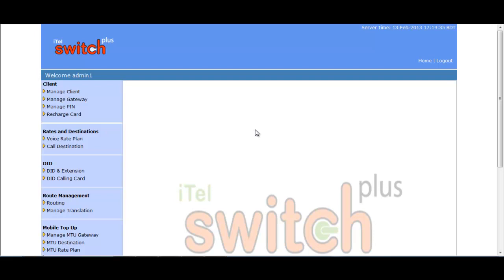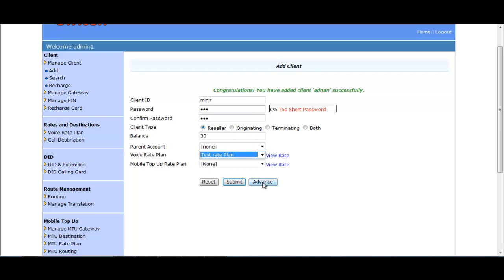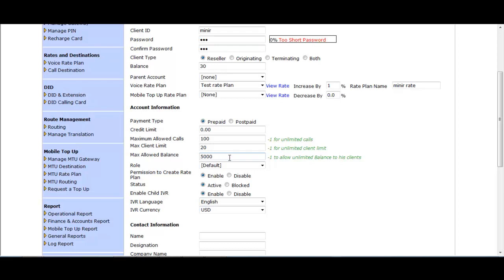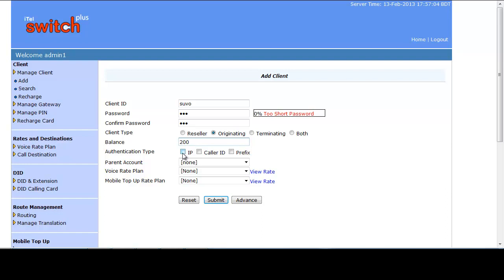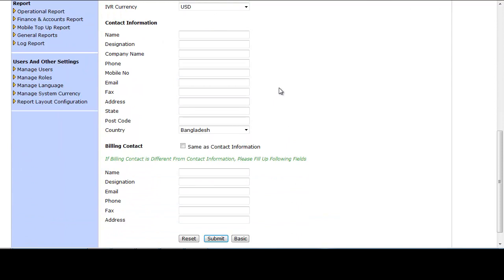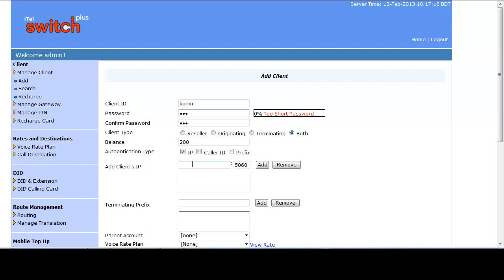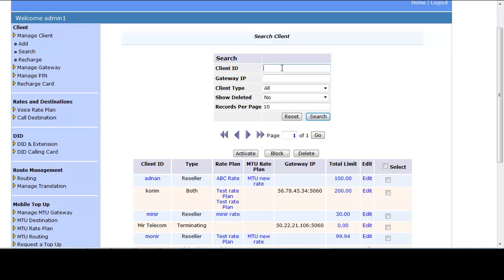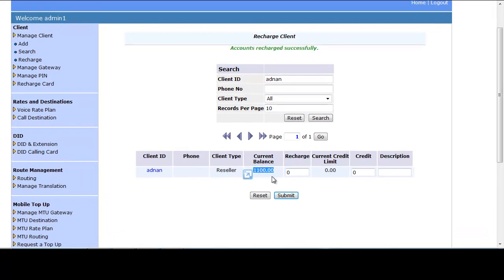Manage_Client_English